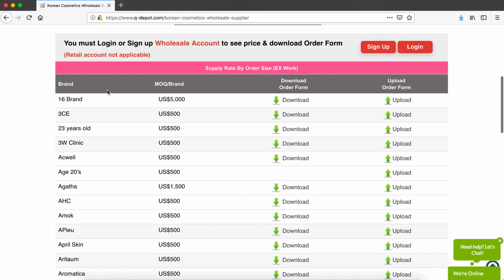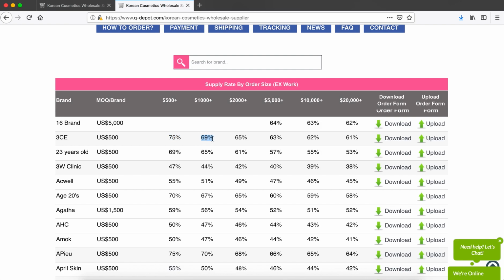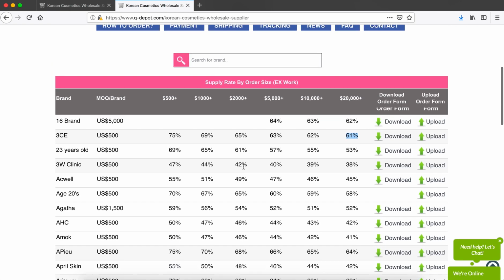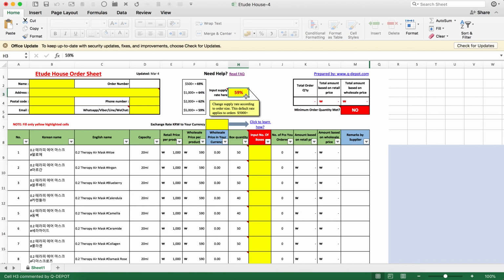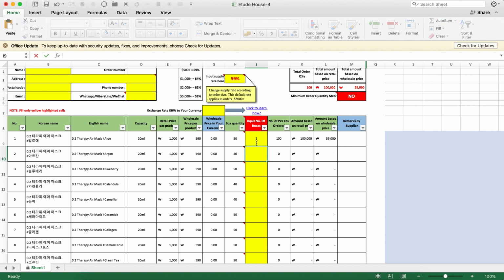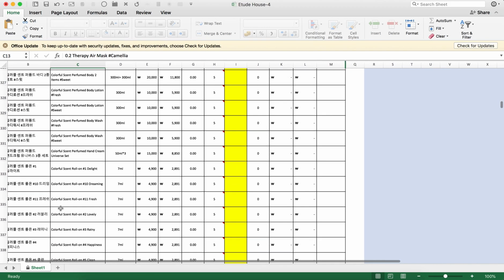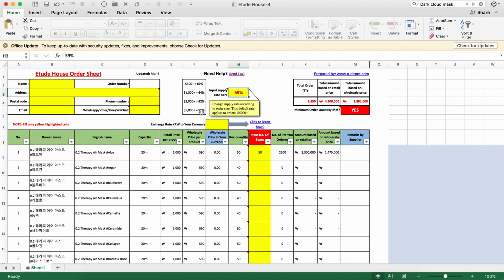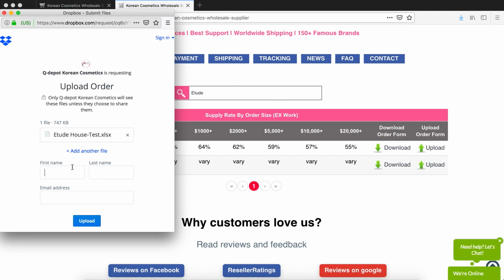How to order Korean Cosmetics Wholesale At Q-depot.com? | 2019 Latest Tutorial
A complete guide as how to place a wholesale order for Korean cosmetics wholesale at q-depot.com. Here is the link to the wholesale

Some facts about our wholesale business:

1. Largest wholesaler of Korean cosmetics with 160+ active brands we handle.

2. Currently shipping to 150+ countries around the world.

3. Only top-rated suppliers across all social media channels such as Google Facebook & ResellerRatings.

4. We offer the best customer support through email, WhatsApp, WeChat, Viber, Line & KakaoTalk.

5. We offer the best wholesale prices.

Important Links

Any questions or feedback is warmly welcome. Just post below in the comments.